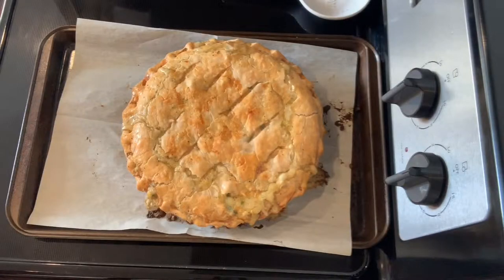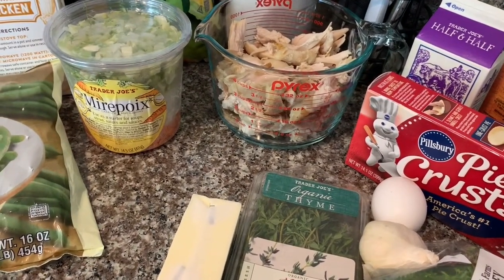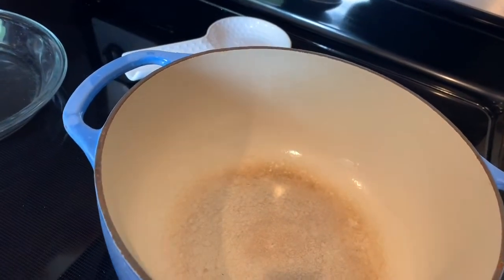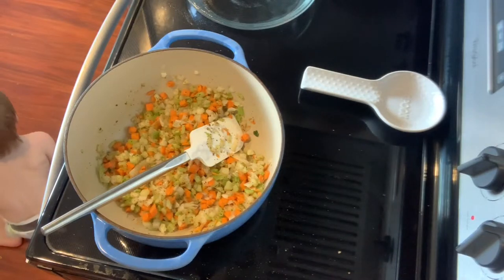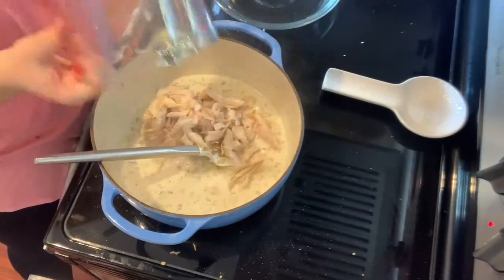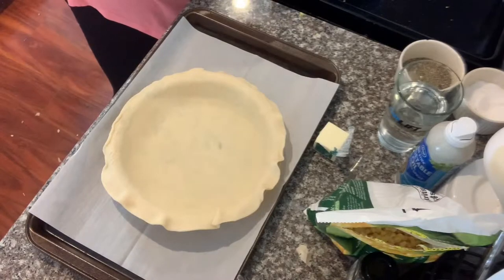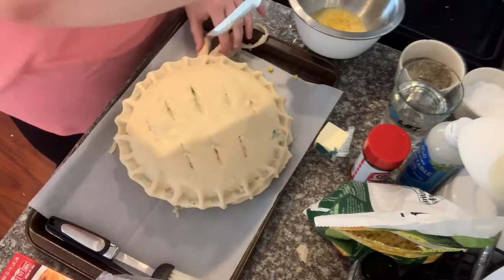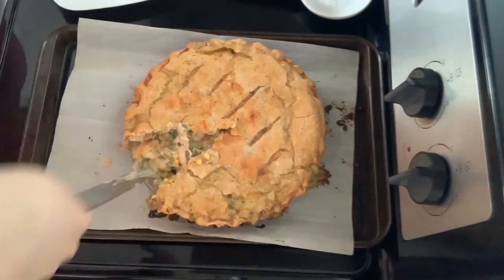DELICIOUS HOMEMADE CHICKEN POT PIE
Hey all!
Welcome to my very first youtube video. Today's video is sort of like a cook with me. I am making my homemade chicken pot pie. It takes a bit to make but the end results are AMAZING! It's super yummy and the whole family will love it! My husband ate it for leftovers the next day, for both his lunch and dinner. Also, both of my toddlers devoured it which can sometimes be a challenge with toddlers.

I made sure to leave my recipe here:

Ingredients:
• 4 cups shredded or chopped chicken (I used store-bought rotisserie, but you can also roast your own chicken breast)
• 1 onion, chopped
• 1-2 carrot, chopped
• 2 celery stalks, chopped
• 2 garlic cloves, minced
• 1/3 cup all-purpose flour
• 2 cups chicken stock
• 5 Tablespoons butter
• 1 ½ cups half and half
• 1 ½ -2 cups frozen vegetables of your choice, I used corn and cream beans
• 2 pie dough (I used store bought pie dough that comes with two in the box)
• 1 egg
• 1 tablespoon Trader Joes 21 seasoning salute (Italian seasoning would work as well)
• 1 tablespoon thyme, chopped
• 1-2 tablespoons fresh Italian parsley, chopped
Directions:

1. Start by turning on and heat your oven to 350 degrees. Then place your pan on the stove top and turn onto a medium, medium-high heat and allow it to start to warm up.
2. While pan and oven are heating up. Add 3 tablespoons of butter to your pan and let that start to melt. While your butter is melting, start shredding your chicken, chopping your onion, celery, carrots, parsley, garlic, and thyme.
3. Once your butter has melted and your butter has had time to melt and heat up add your chopped carrots, celery, and onion. Season with salt, pepper, and 21 seasoning salute. Stir and let it start to sauté If you feel like the pan doesn’t have enough fat and is dry add the remaining 2 tablespoons of butter to the pan.
4. While vegetables are sautéing, start prepping your liquid. Mix together in a bowl your chicken stock and half and half cream and set aside.
5. Once your vegetables have softened add in the minced garlic. Stir and allow it to cook for about a minute. Be careful not to burn the garlic though.
6. Next, add in the flour, stir it into the vegetables and allow it to cook for a minute to get rid of the raw flour taste.
7. Next, add in your liquid mixture, stir and allow to thicken.
8. Once thickened add in the shredded chicken and frozen vegetables and allow that to heat through for a couple of minutes. At this time you can also add in more salt, pepper, and seasoning if you feel like it needs it.
9. Next add in the chopped parsley, and thyme. Stir and turn off the heat and let it just sit while to you move onto the next step.
10. Grab a cookie sheet and line it with some parchment paper. Spray your pie pan with some nonstick cooking spray and place it on the cookie sheet with the parchment paper.
11. Grab your pie dough from the fridge. Unravel the first pie dough and place it in the bottom of the pie pan. Press the dough to make sure it fits.
12. Then add the pot pie filling to the dough
13. Next, take the second pie dough, unravel it and place it on top of the pie.
14. Go around the pie and crimp the edges of the pie to seal it using your fingers. (if you don’t know what I am talking about, refer back to the video)
15. Take a knife and trim the excess dough around the pie pan. Then take the same knife and make slots on top to allow pie to vent while in the oven.
16. Now take your egg, crack it into a bowl, Wisk it with a little bit of water. Add a little bit of salt and pepper to it.
17. Take your pastry brush, and dip it into the egg wash. Then brush the top of the pie with the egg wash.
18. Place pie in the oven and allow it to cook for about 45 minutes to an hour, depending on your oven. The pie is done when the top is golden brown and bubbly.
19. Remove the pie and allow resting for about 5 to 10 minutes. Then serve and enjoy!

*I would love to hear how you liked the recipe and to see your finished work. Tag me on Instagram using @britnyb2. Also, if you liked this recipe, I would love for you to like my video and hit the subscribe button so that you don't miss out on future videos and recipes I plan on sharing.  Please comment and introduce yourself. I hope you all are having a blessed week, and I hope to see you all soon! *